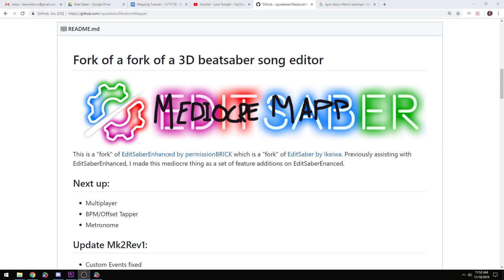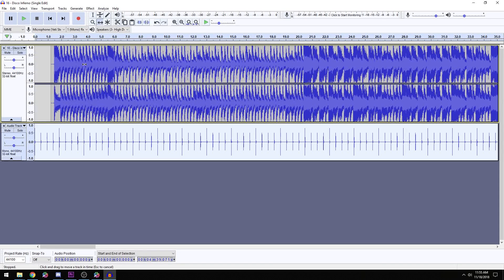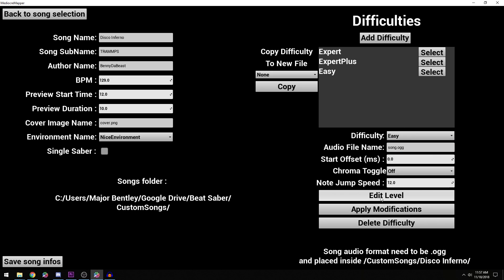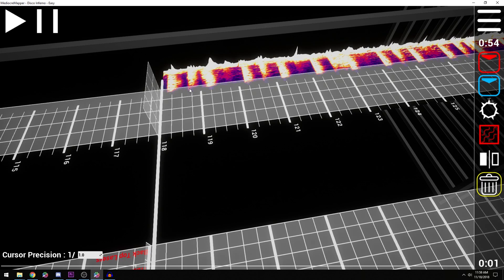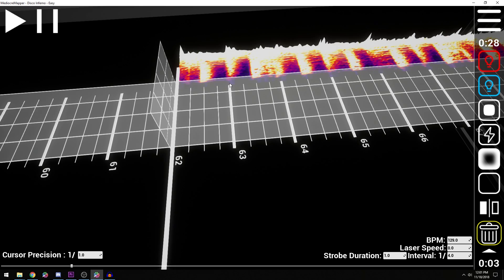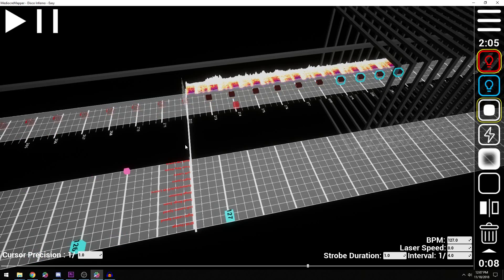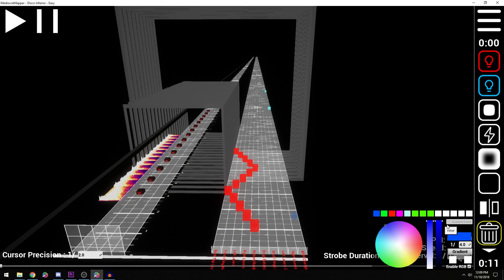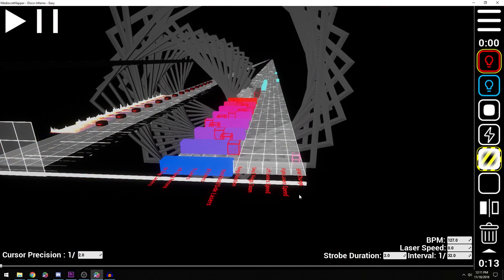Beat Saber Mapping Tutorial 2018 | Mediocre Mapper: Variable BPM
Here is a new Beat Saber Custom Mapping Tutorial taking a look at squeaksies's Mediocre Mapper and what it's capable of. I'll be covering how to edit the bpm of a chart to fit to a song with variable BPM or BPM that drifts over time, and I'll also cover RGB lighting.